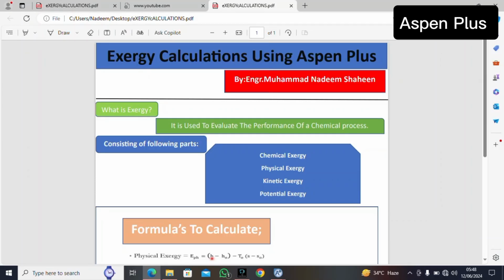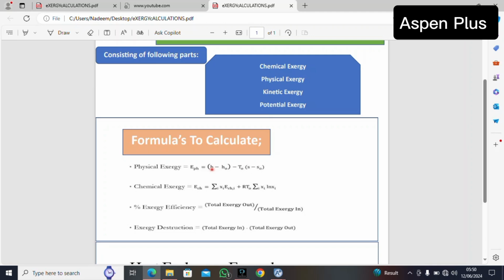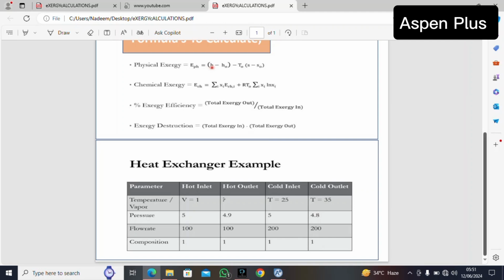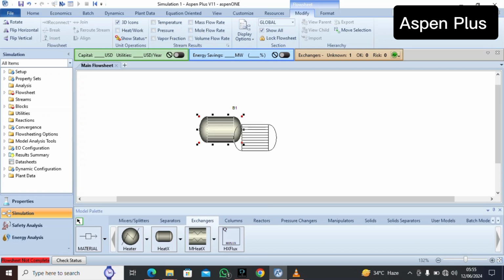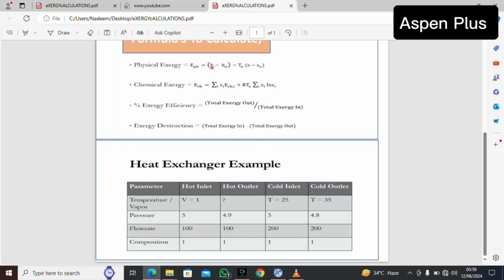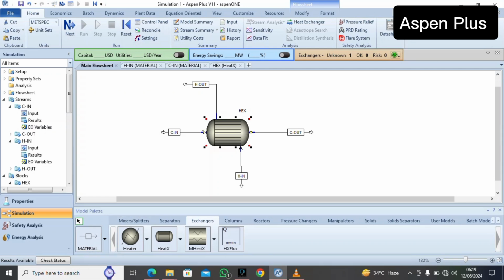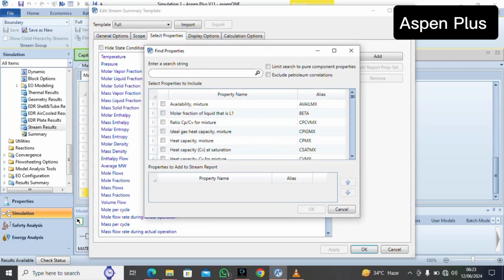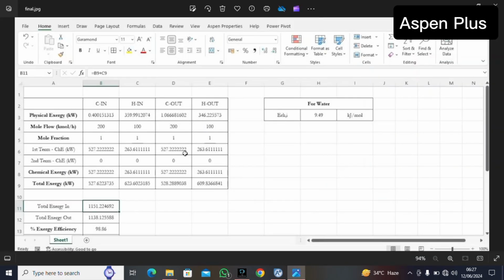Exergy calculations By Using Aspen plus taking example of Heat Exchanger